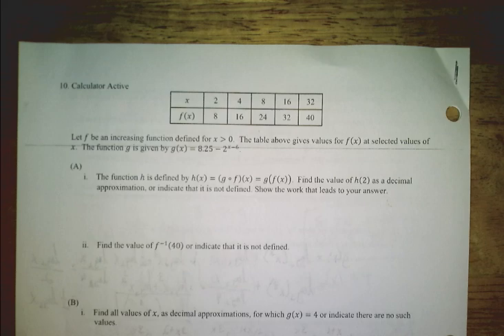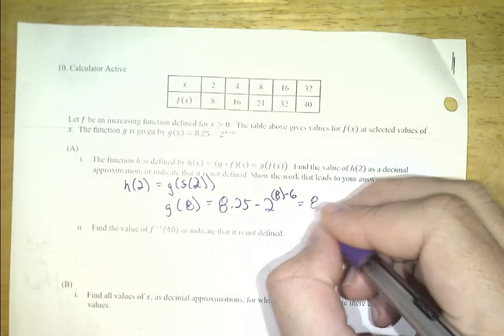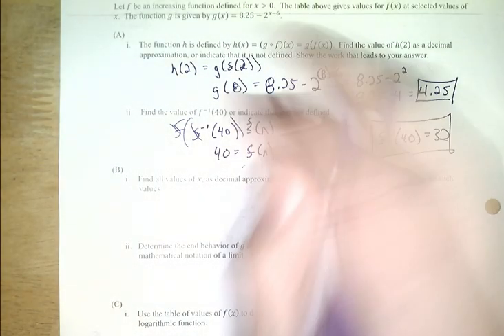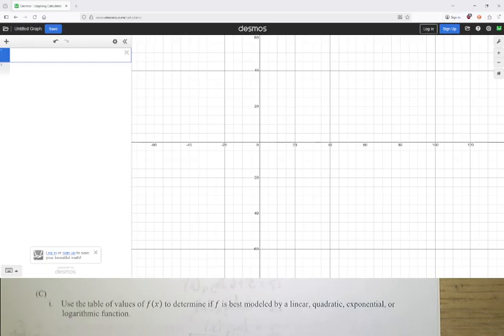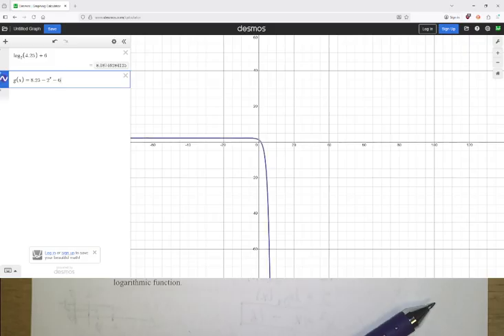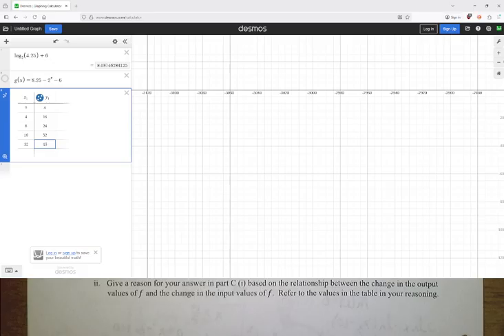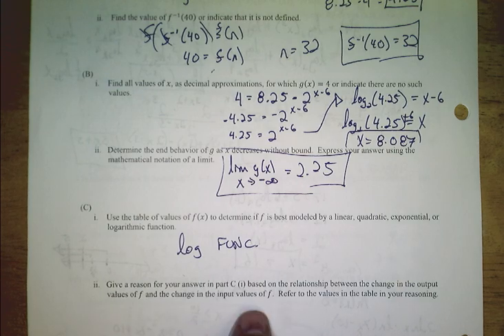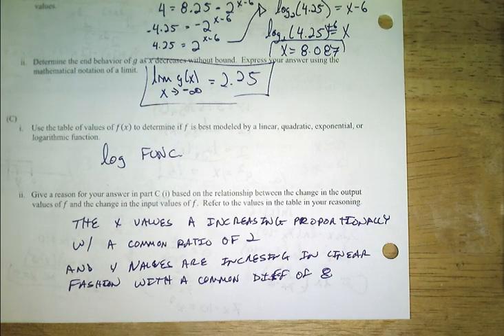AP Precal Unit2b 2025 2026 Page 4